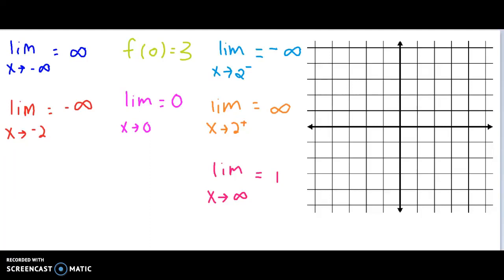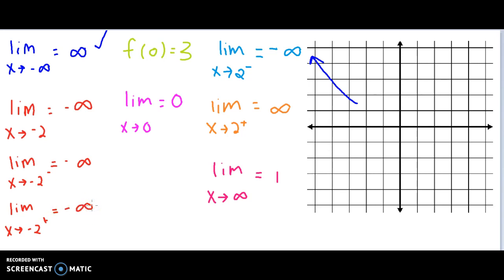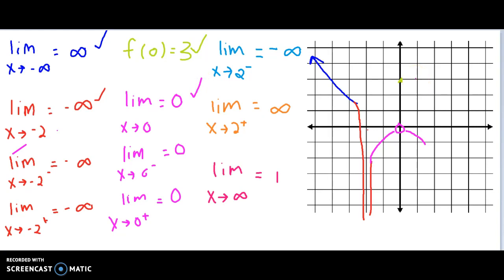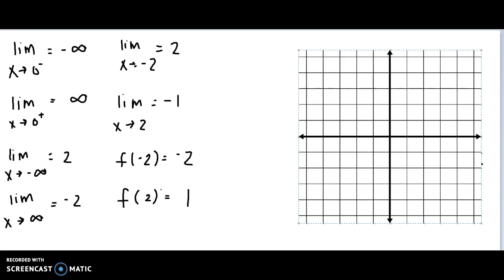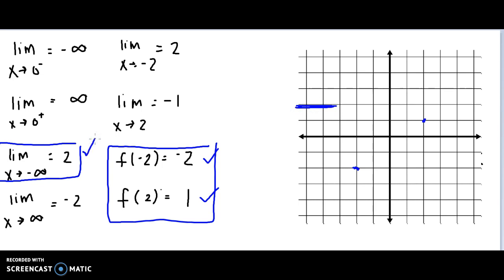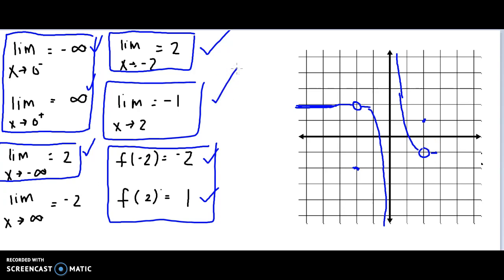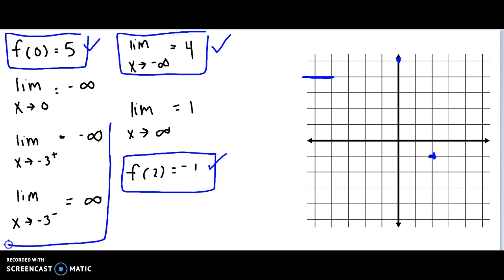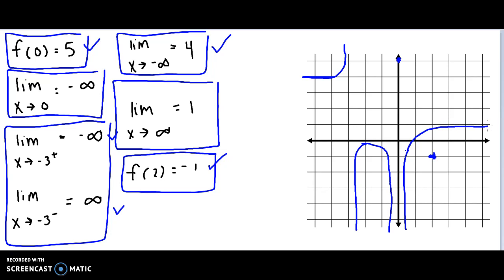Graphing Limit Statements